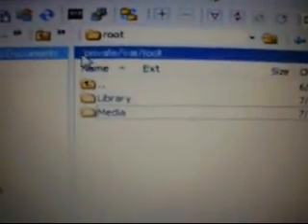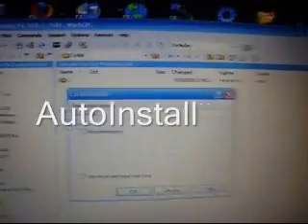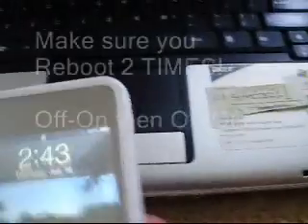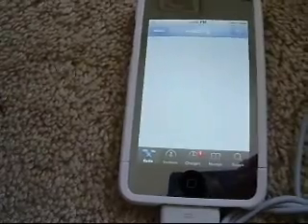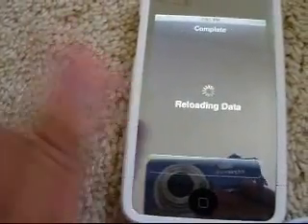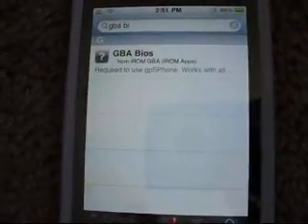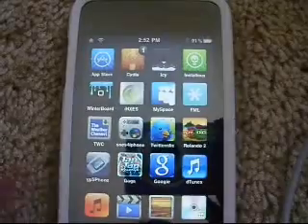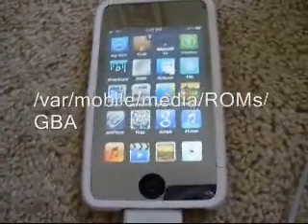How to get gpSPhone v6.2.5 for FREE, GBA ROMS, gba bios!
*yes, guys I know theres a new update, 6.5.0... I will try to get the update for that asap. As for now, keep enjoying your 6.2.5

How to get gpSPhone v6.1.0 for FREE, GBA ROMS, gba bios for your iPod Touch/iPhone. (I am on a 3.0 firmware jailbreak)

**WOOT iromrepo is available! ^^
For safety reasons ("illegal issues"), if you need the gba bios...google it lol. but the problem is... it has to be the right one. 8
UGH ANOTHER UPDATE lol